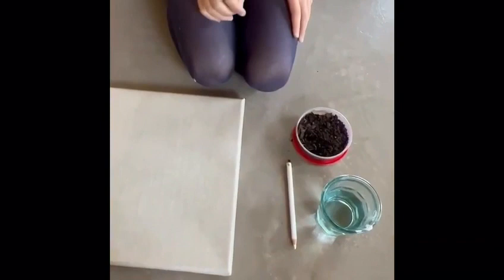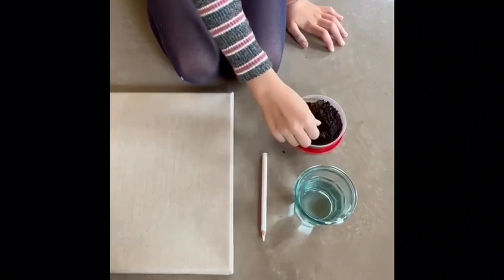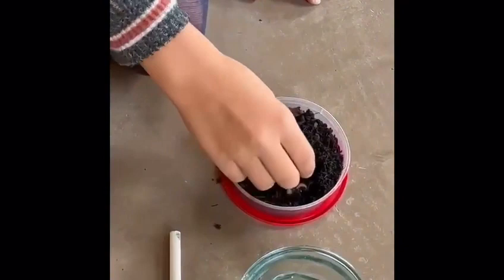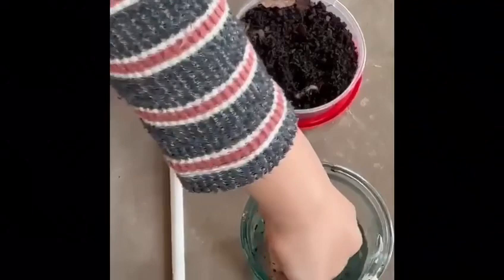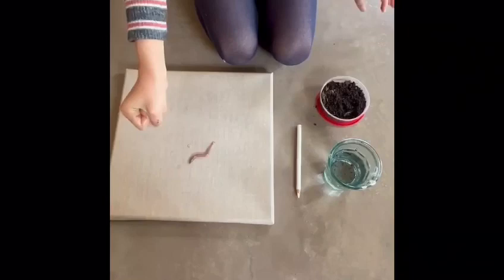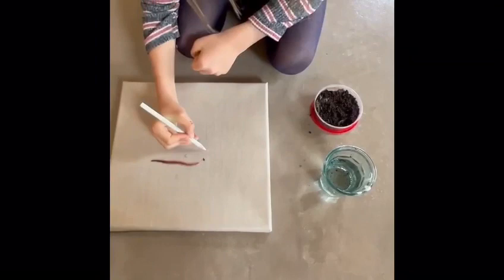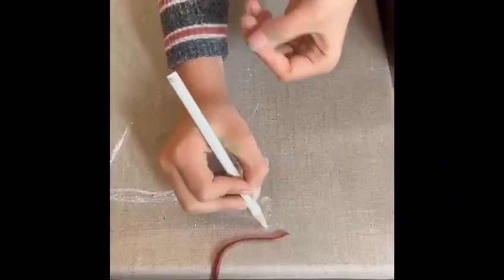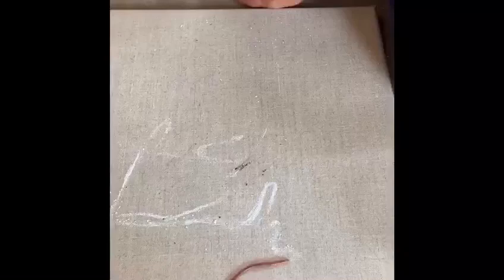How do you make an earth worm art piece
Like a earth Picasso